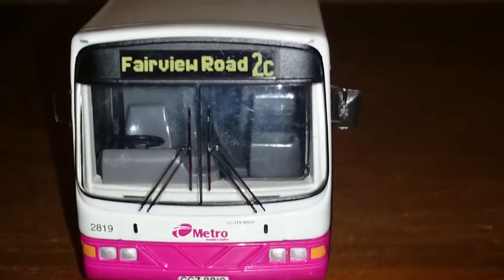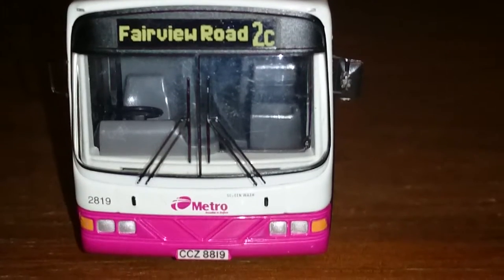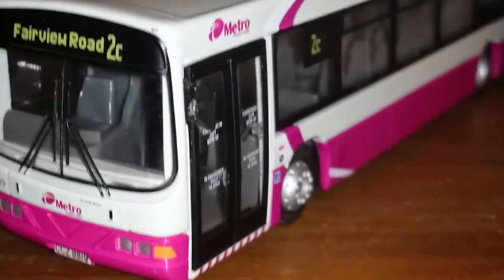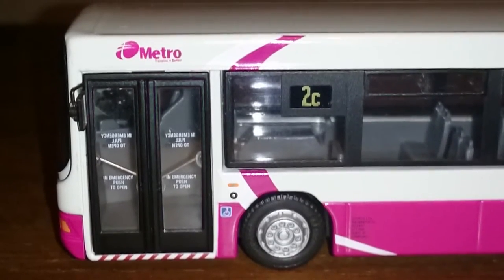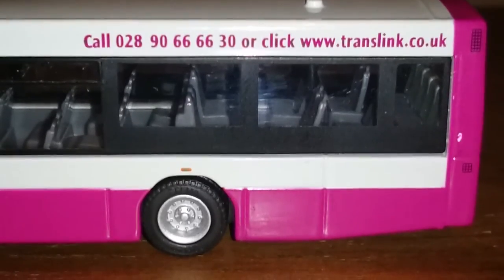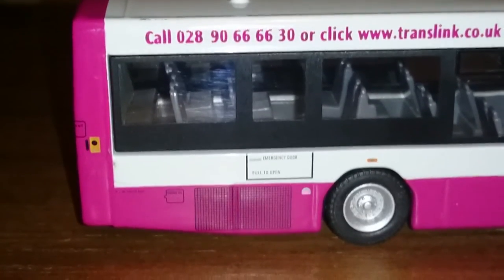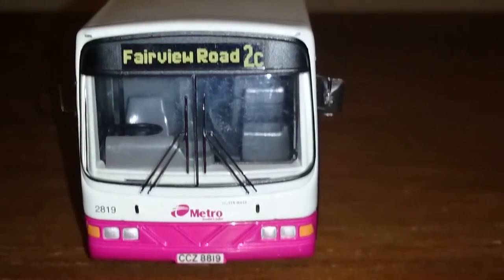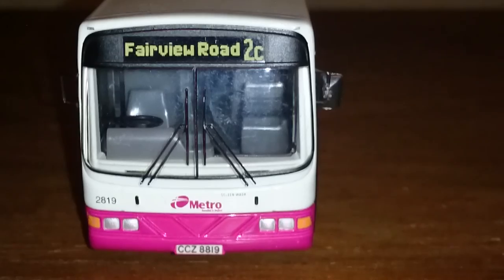The Model Bus Collection (Volvo Wright Renown) (Translink) (Metro)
Hi all and welcome to the 5th video of The Model Bus Collection. My third Volvo Wright Renown is in the Translink Metro livery. Model made by EFE again a very nicely detailed and very bright coloured bus the Metro side of Translink works the inner city of Belfast and would not travel outside. So until the next part to this series take care and will be back again soon. Have a good one all.